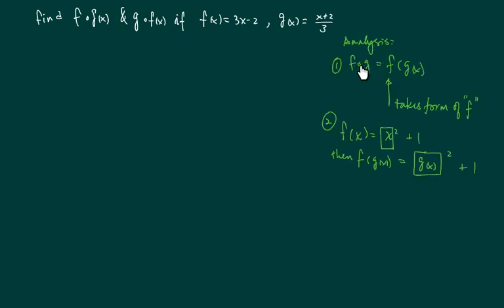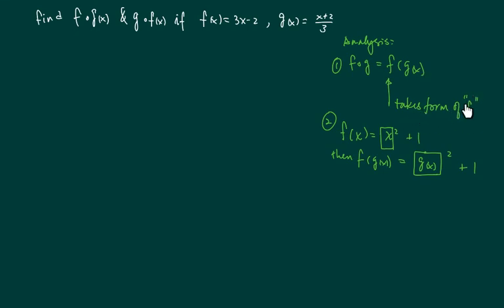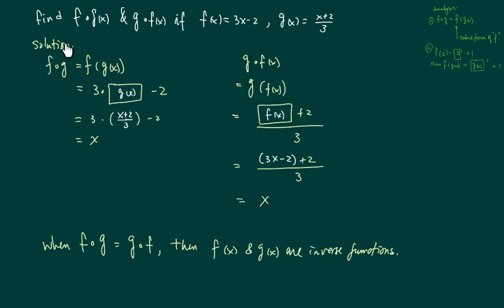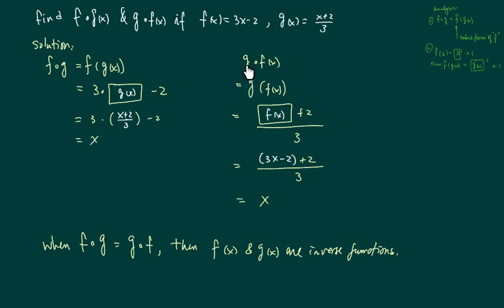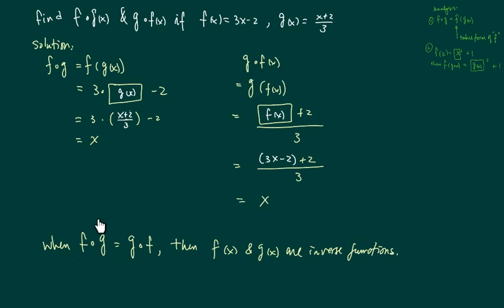Solving composite functions: f(g(x))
Find f(f(x)) and g(f(x)) if f(x) = 3x-2, g(x) = (x+2)/3